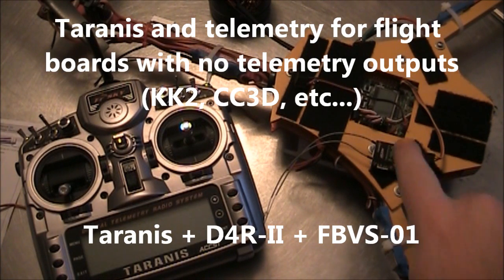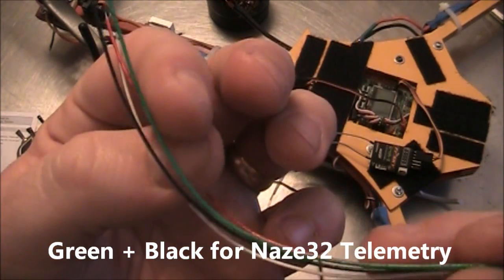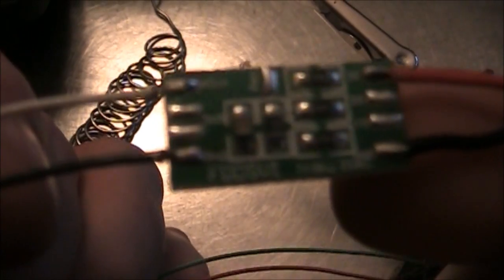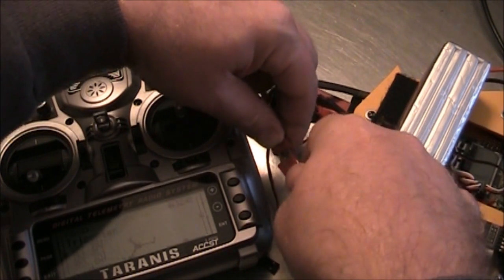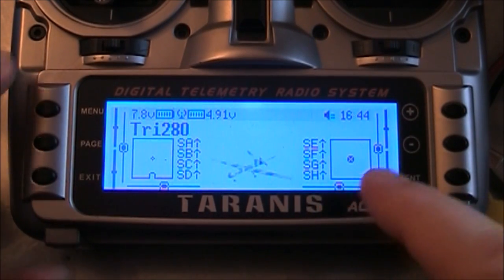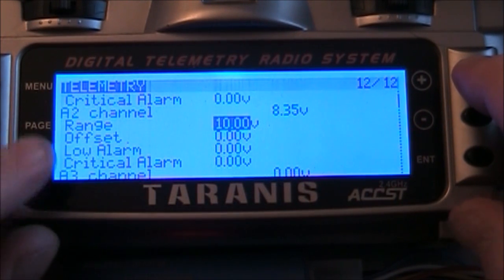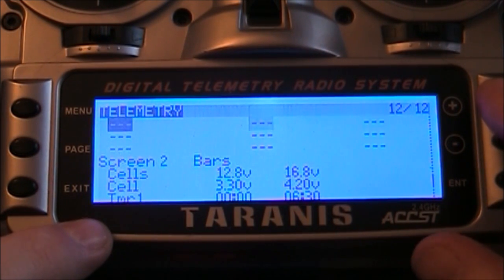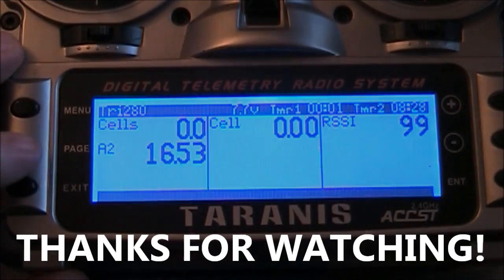FBVS-01, D4R-II, and the Taranis - Setting up Telemetry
Some flight boards like the KK2 and CC3D do not have built in FrSky Telemetry settings that are compatible with a D4R-II receiver and Taranis transmitter.  The FBVS-01 fills this gap by connecting between the battery and the D4R-II giving the D4R-II the ability to read the battery voltage and send it back to your Taranis.  This makes the type of flight controller you are using irrelevant as to whether or not it supports FrSky telemetry.

Taranis, Naze32

Product Links:
FrSky Battery Voltage Sensor (FBVS-01):

Get your own Taranis:
Taranis XD9 (in video):

Taranis XD9 Plus:

CC3D Flight Board with case: